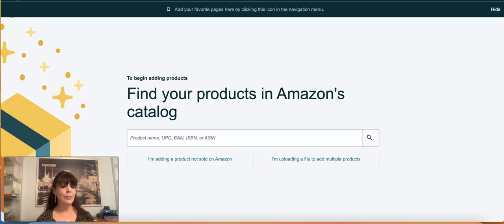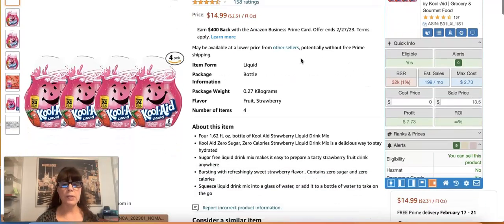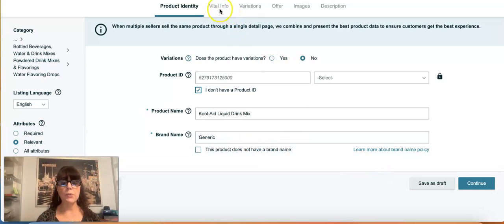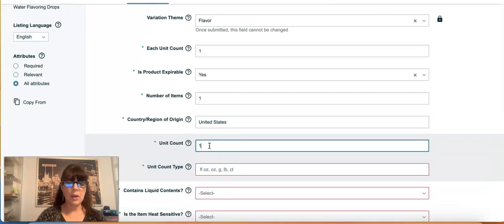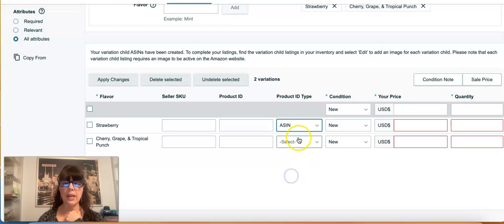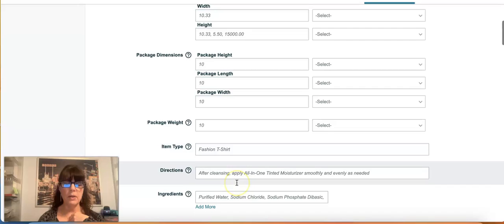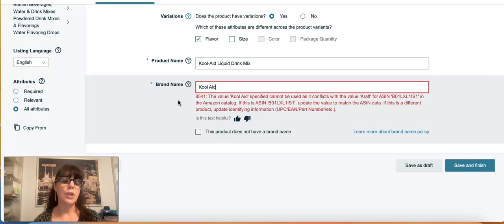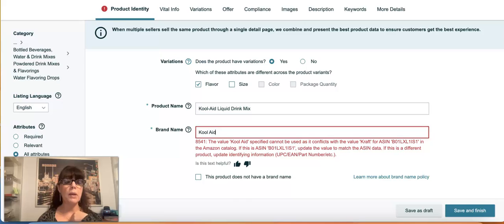How to Merge Your Stand Alone Listings Into a Variation Listing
IMPORTANT UPDATE: AROUND THE 8 MIN MARK WHERE YOU ARE ADDING THE ASINS. IF YOU HAVE YOUR ITEMS IN INVENTORY ALSO ADD YOUR SKU IN THE BOX BEFORE THE ASIN BOX!

Hi I’m Tina! I worked as a Barber stylist for many years but wanted a change and to work from home so I could be with my family. I started on eBay then expanded to Amazon, Mercari and Etsy. Bundles are my jam on Amazon! Etsy I love digital content and Cricut Crafts, eBay is for thrift store finds I love to flip! I’ve learned a lot along my journey by my Wins and Losses. So I’m here to share my life and this journey with you.